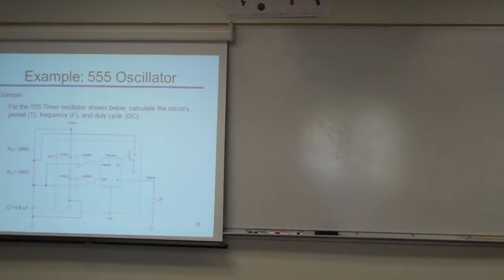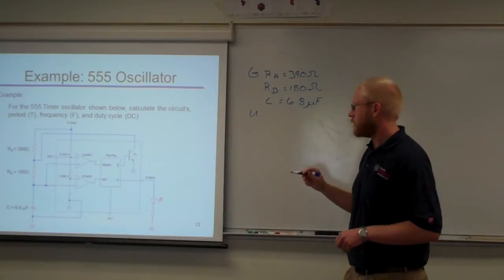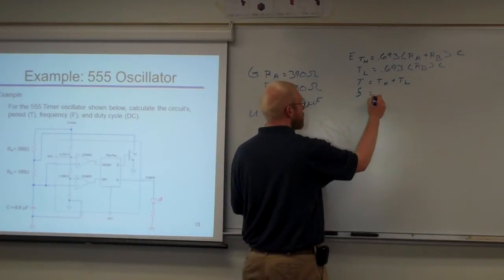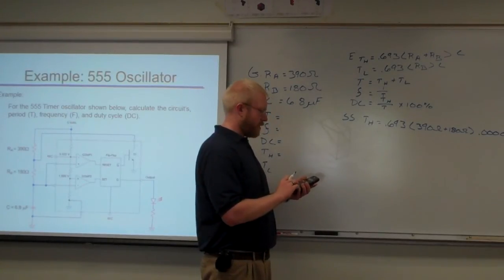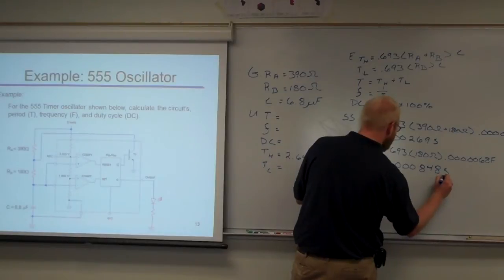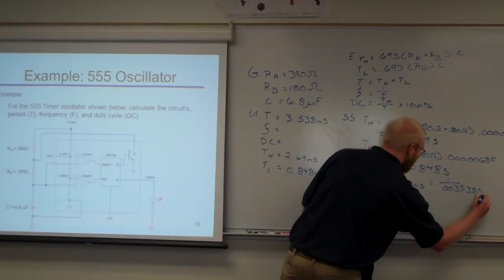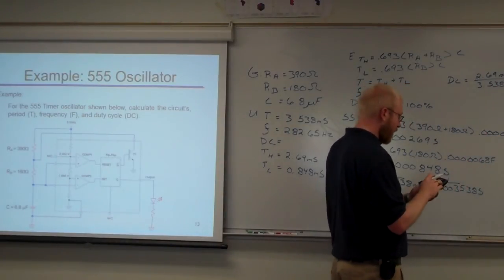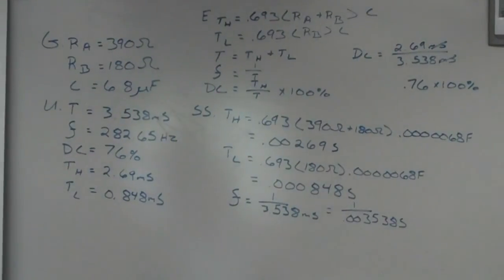555 Timer Calculations